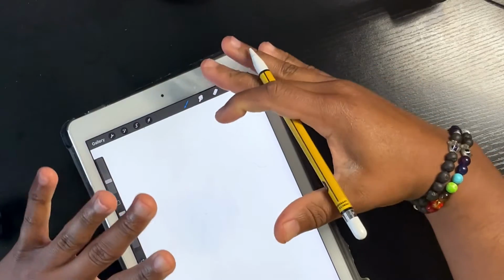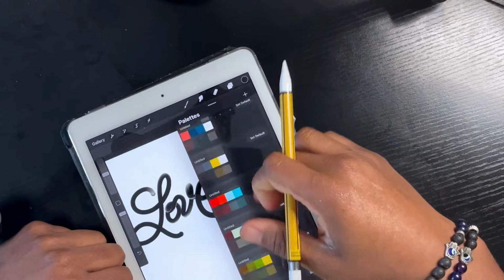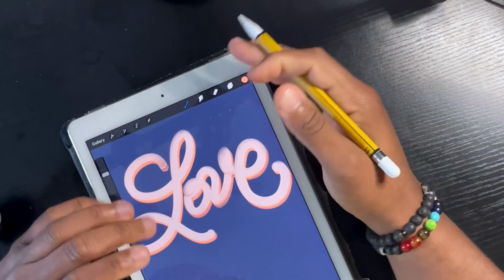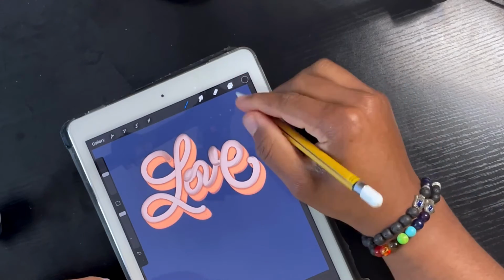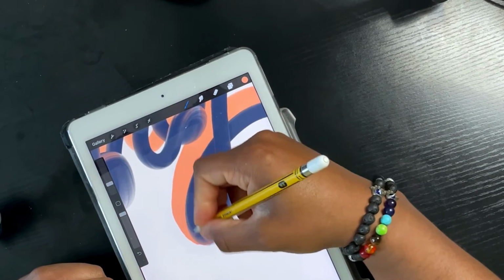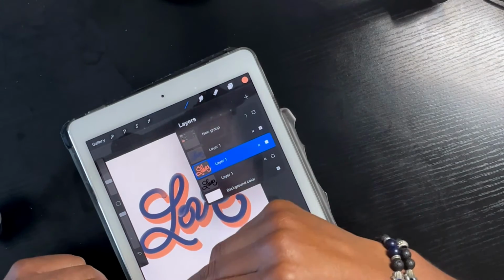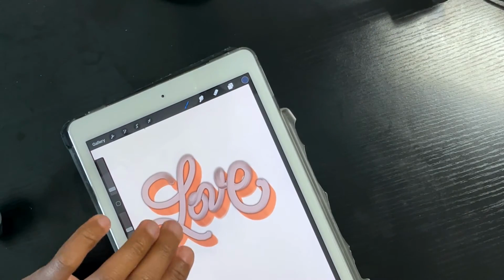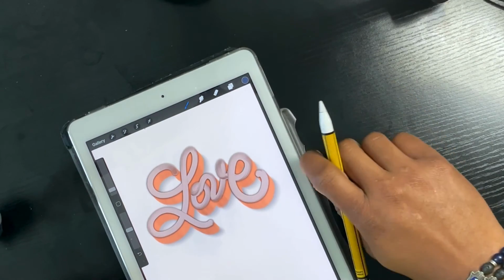3D Letters in Procreate (Simple Tips)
RIP Evan / Geneva Dooley

 Instagram Instagram.com/JostenDooley